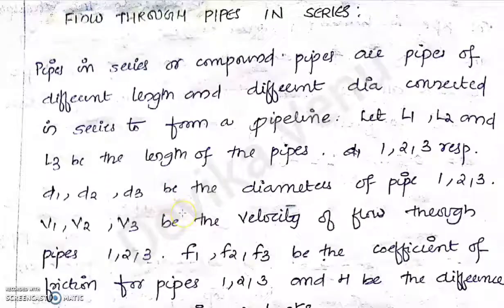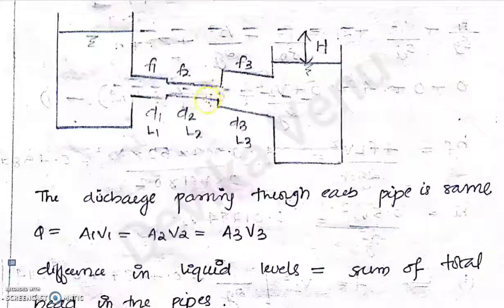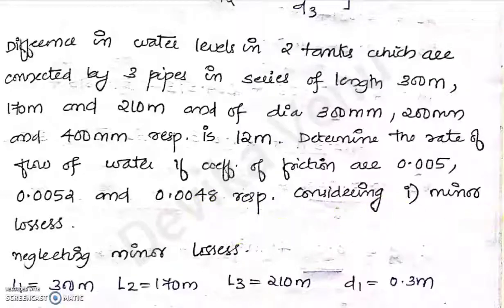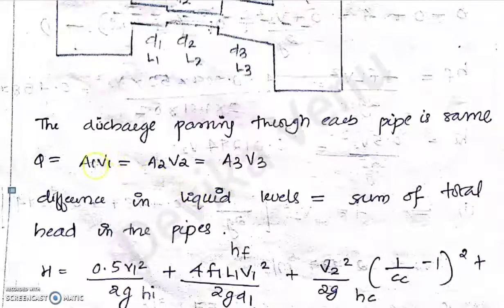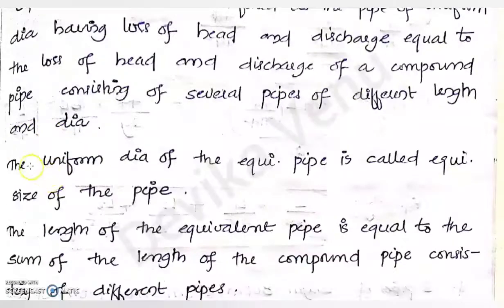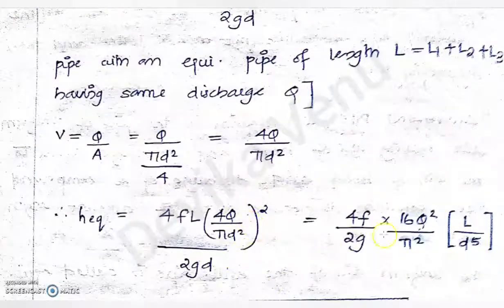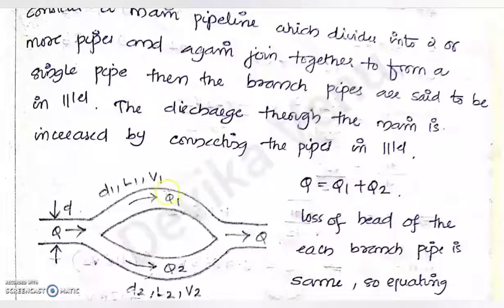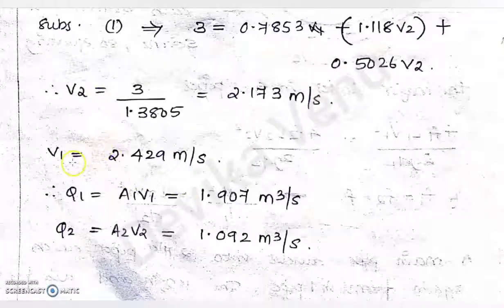module 3, part7, flow through pipes series and parallel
fluid mechanics CET 203